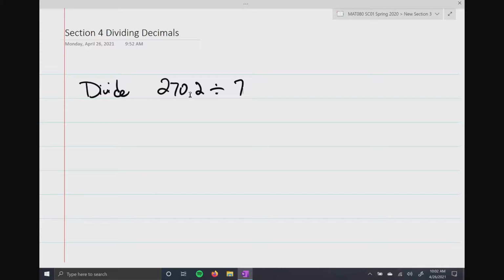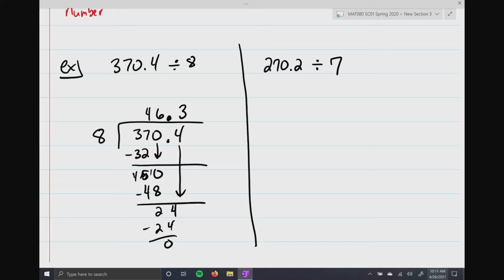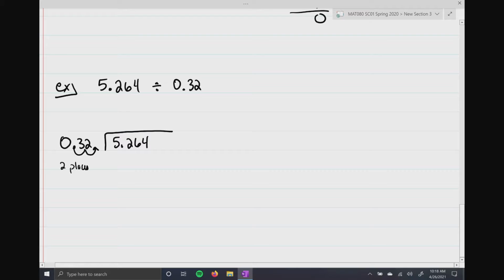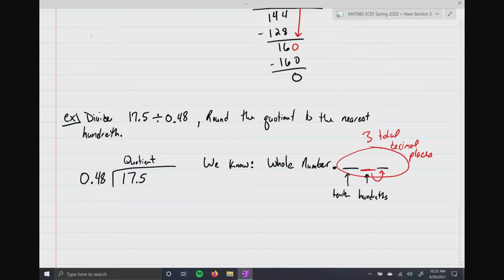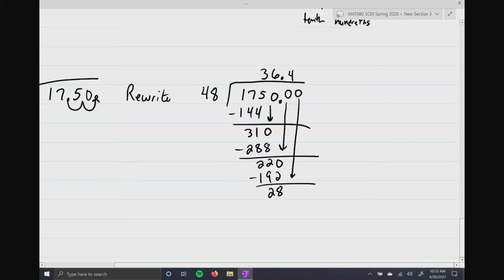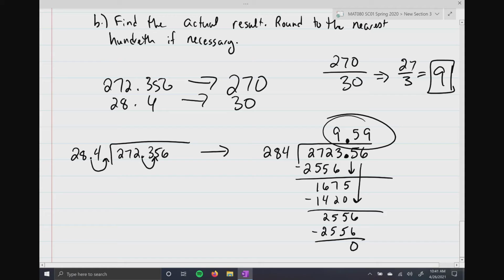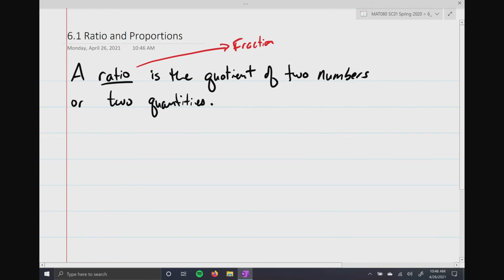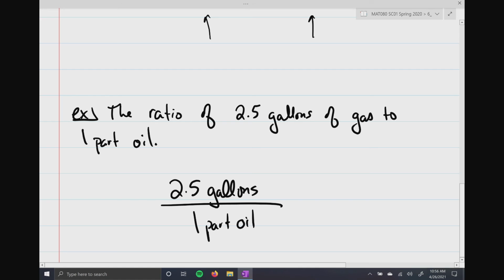MAT080 SC01 Chapter 5 Section 4 Dividing Decimals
In this lecture we learned how to divide decimals and started Chapter 6 - Ratios and Proportions.